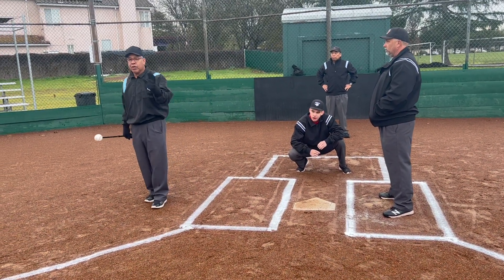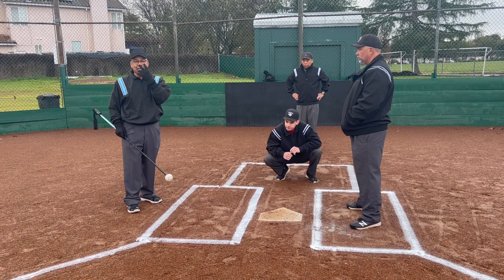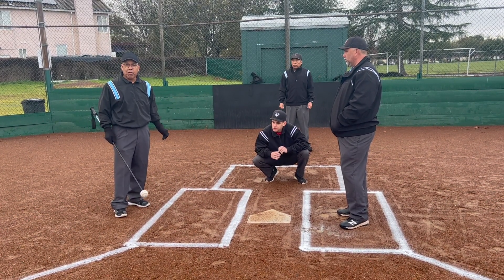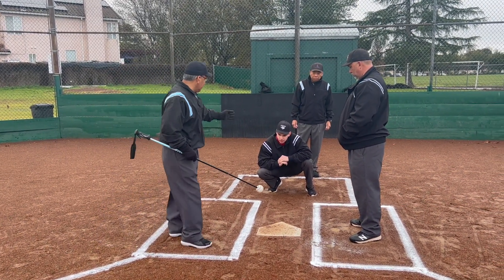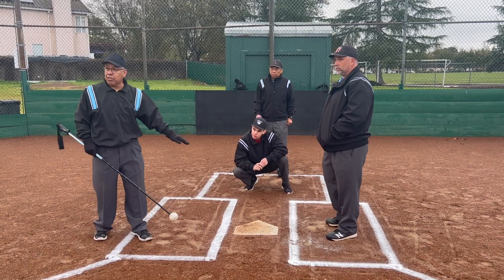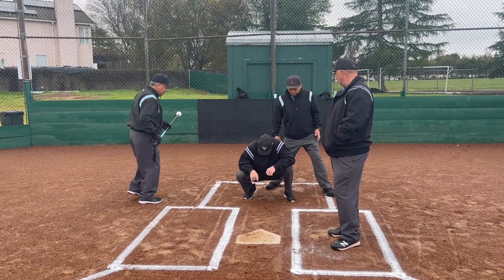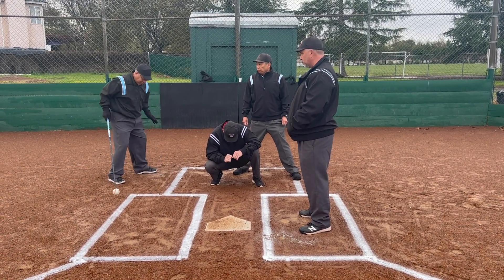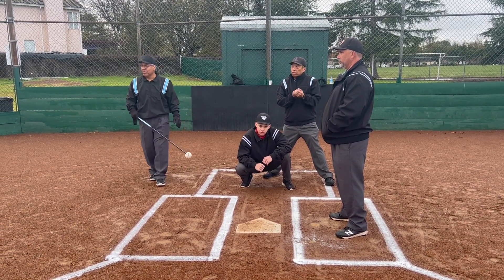Slot Position Plate Mechanic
The Slot position explained as a Plate Umpire mechanic